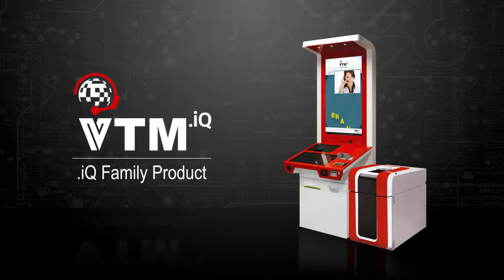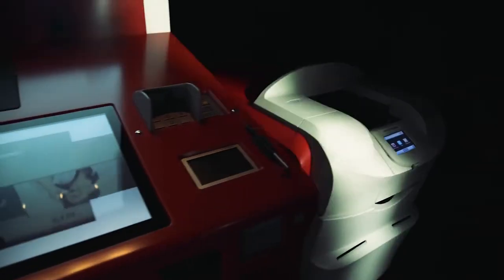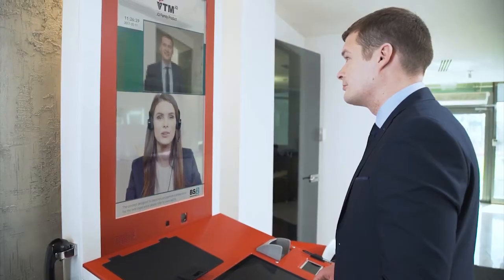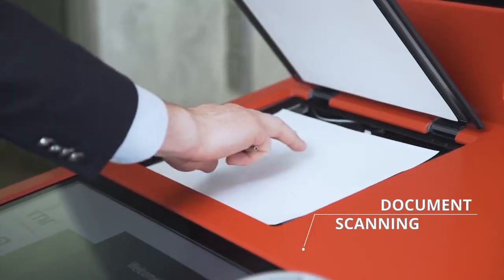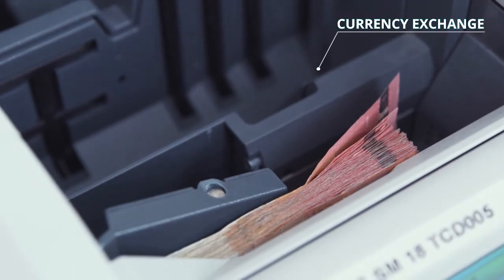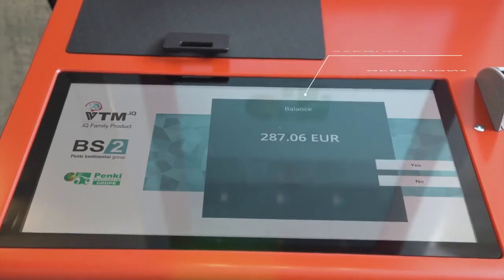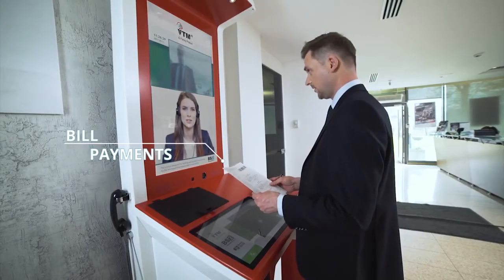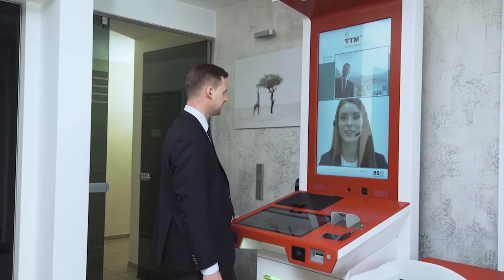VTM.iQ self-service solution (EN)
VTM.iQ is a self-service solution, designed for banking and payment transactions, includes a unique technology concept of CS C6060 automatic teller safe with cash recycling function from Diebold Nixdorf, as well as software solutions and system integration from BS/2.